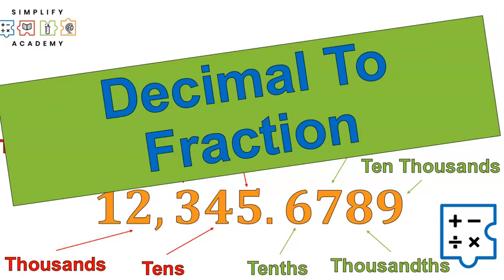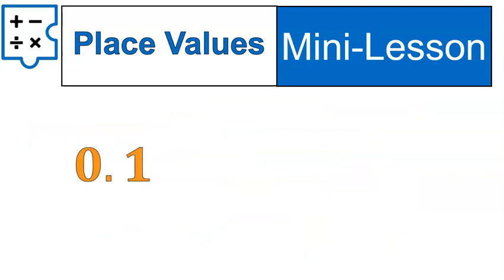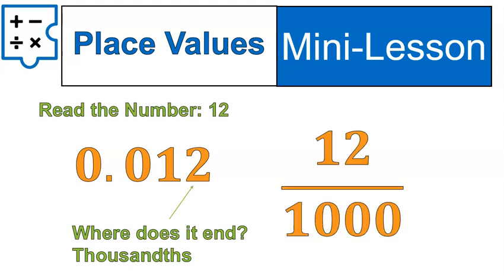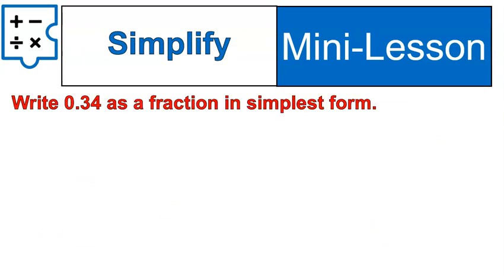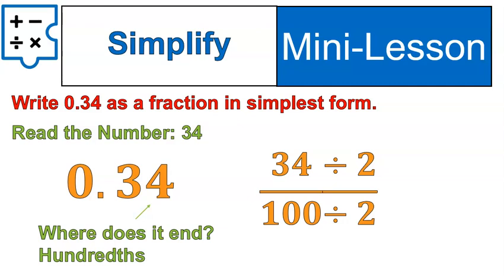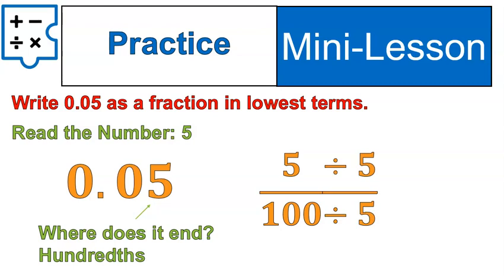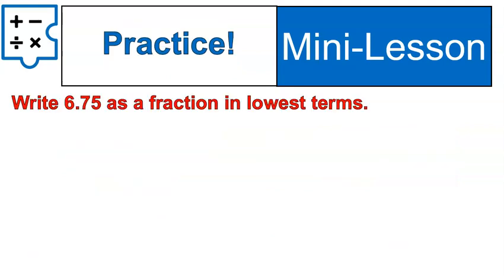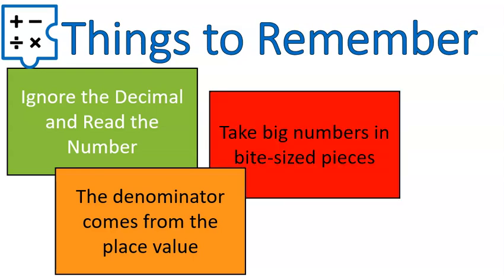Convert Decimals into Fraction | Simplify Math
Converting decimals to fractions with Mr. B is fun and easy! After a short mini-lesson, you will have time to pause and practice then get fully explained solutions.

0:00 Intro
0:25 Place Values
1:08 One Tenth
1:30 One Hundredth
2:25 Twelve Thousandths
2:55 234 Thousandths
3:29 Simplify Fraction
4:23 Practice Question
5:07 Larger than One
6:28 Larger Numbers
8:16 Practice with Larger Numbers
9:12 Things to Remember